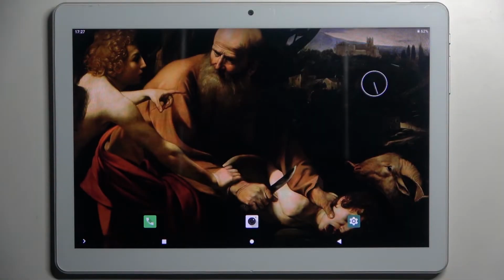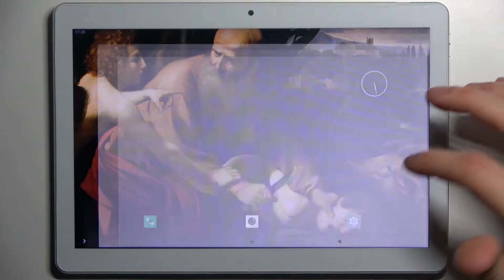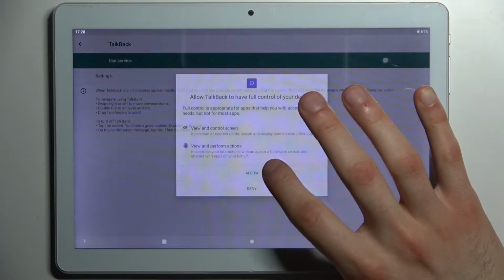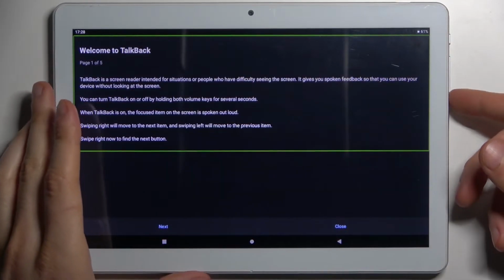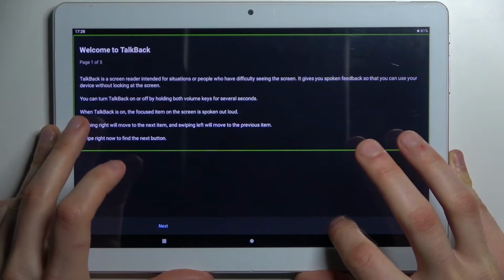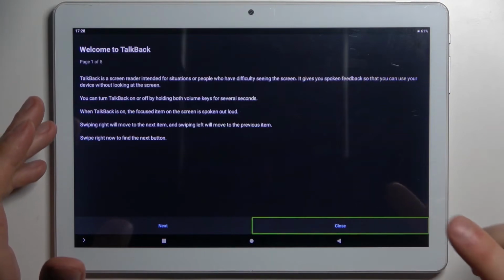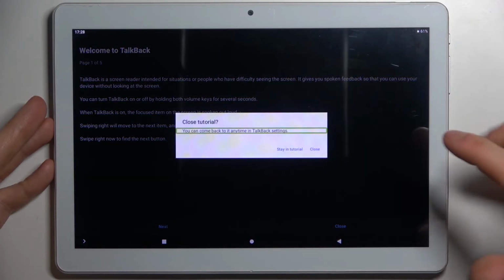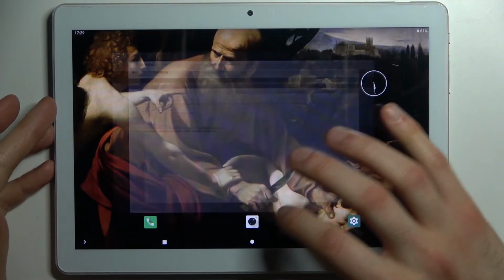How to Use Talkback Mode in TOSCIDO M863 – Activate Talkback Feature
Did you know your TOSCIDO M863 has a cool feature called Talkback? With this mode, you can listen to everything on your device. The feature is especially helpful if you have trouble seeing. Make sure you follow all the steps in the video above to enable Talkback on your TOSCIDO device.

How to use Talkback Mode in TOSCIDO M863? How to enable Talkback in TOSCIDO M863? How to exit Talkback Mode in TOSCIDO M863? How to quit the Talkback Mode in TOSCIDO M863?